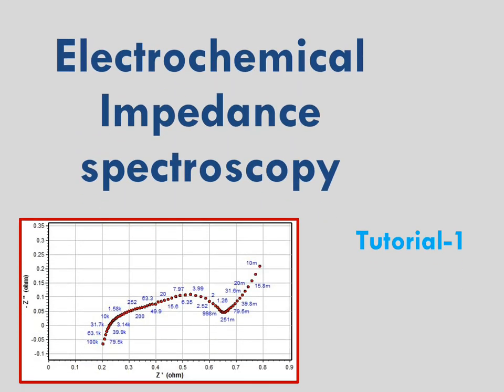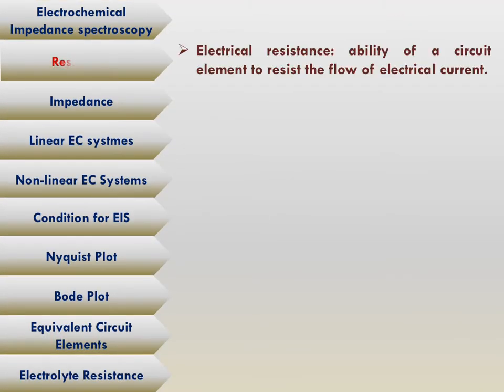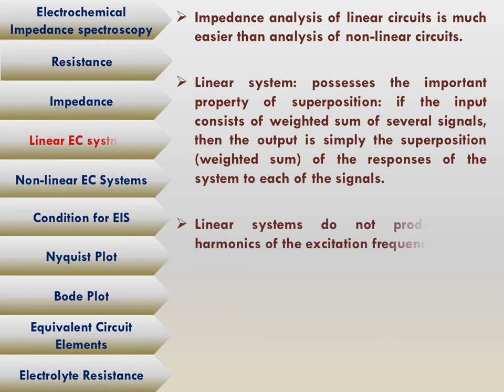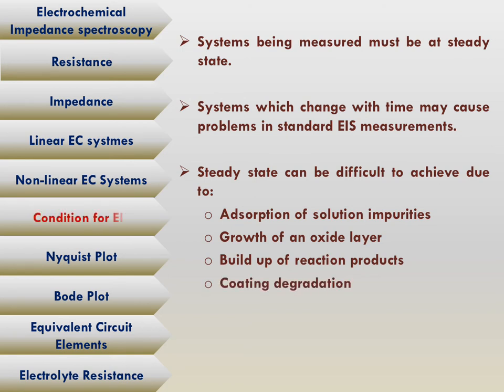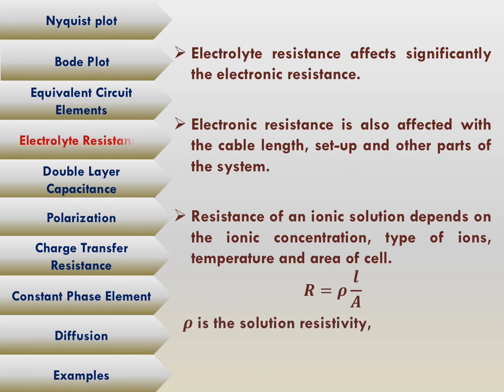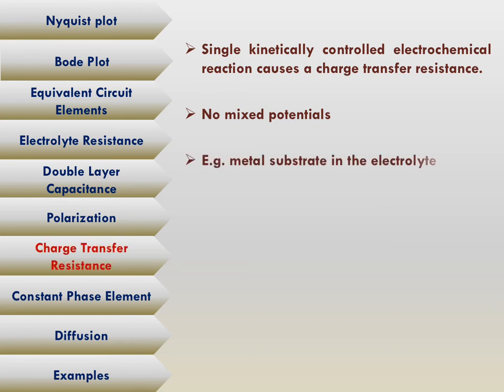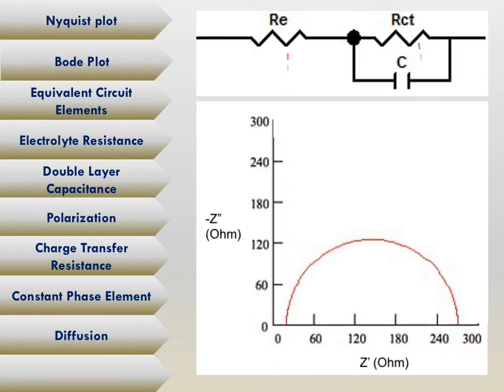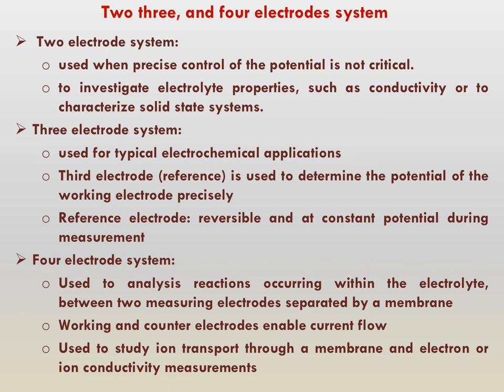Electrochemical Impedance Spectroscopy-Tutorial-1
In this video, I will tell about what Electrochemical impedance spectroscopy is.
What is difference between impedance and resistance. What are linear and non-linear systems. Which conditions must be maintained for impedance measurement? How the impedance data is presented? What are the elements for equivalent circuits?
And information about electrolyte resistance, capacitance, charge transfer resistance and diffusion will also be discussed. Information about Two, three and four electrodes  EIS systems.  At the end, some examples.